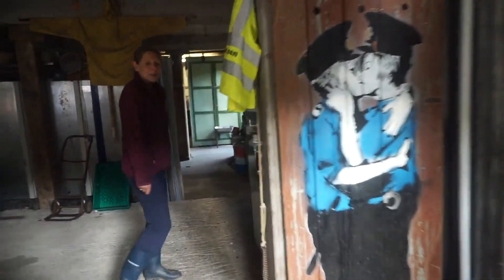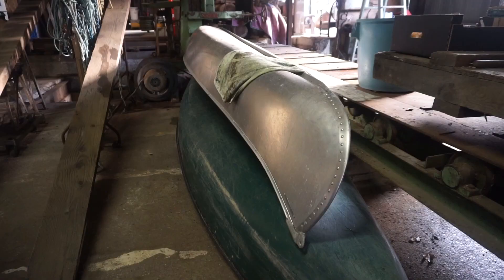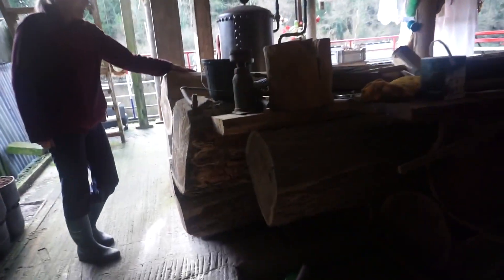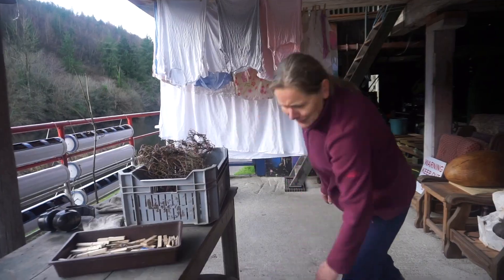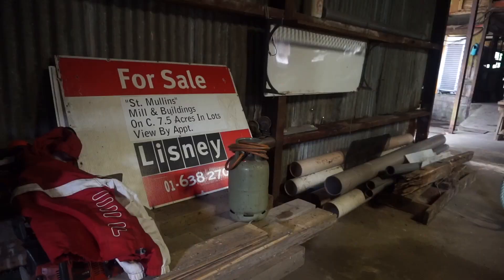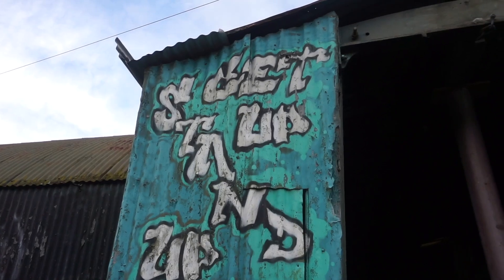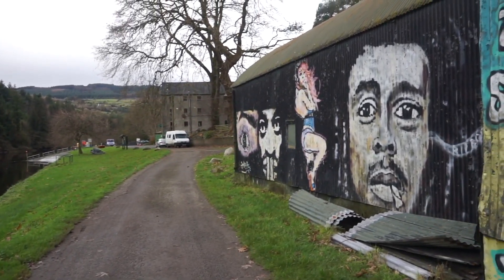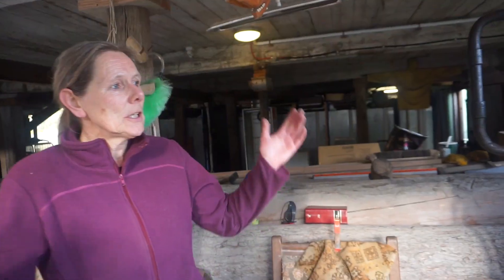Lockdown Lookback: Living in Limbo in St. Mullins, Co.Carlow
It's a good start to the day when you learn a new word.  Today's was "fungible".  Meaning something that can be replaced by an identical item.

It appears in the phrase 'non-fungible token'.  Which describes a new form of art, "NFT art".  These are pieces of digital art that are limited editions.

That limit is maintained by blockchain technology which, of course, relies, like Bitcoin, on computer power and fossil fuels to function.

But the same paper also tells us about the numbers of species we're killing, the destruction of rainforests (leading to more contact with coronaviruses) and so on.

All of which leads you into a slough of despair until you look at a video like today's.  In 2018, I bumped into Jolanda and Rene who used art and repurposed technology to make low-impact home for themselves on the River Barrow.

Check out the skateboard chair.  Like everything else here - utterly 'non-fungible'.

Ronan